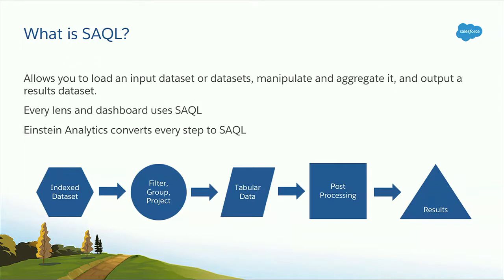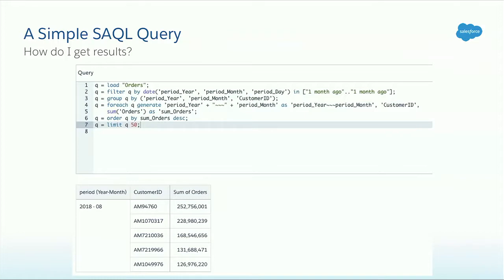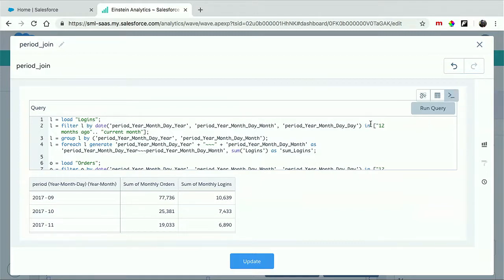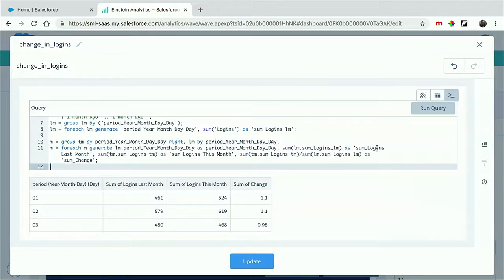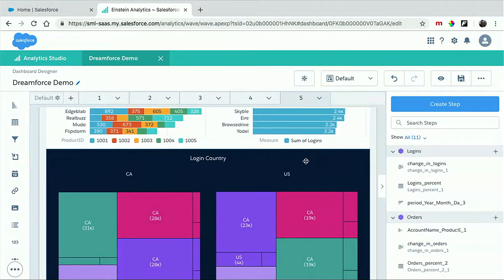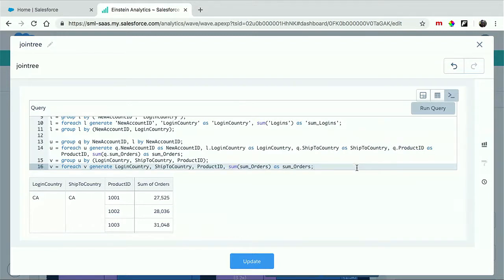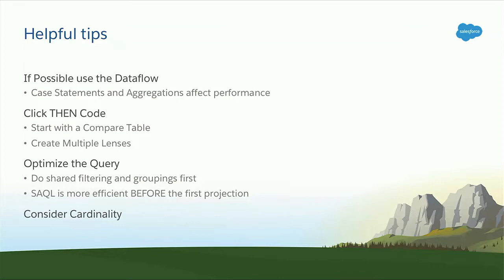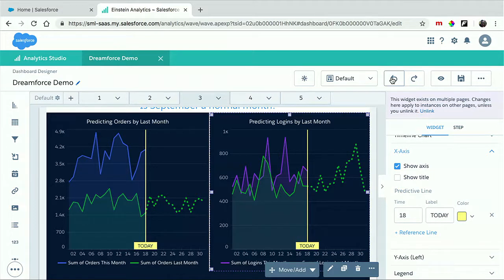Einstein Analytics: SAQL Deep-Dive